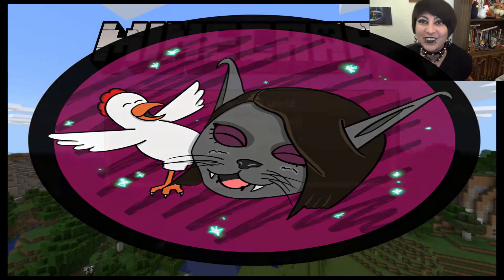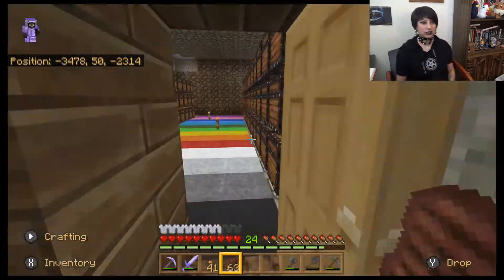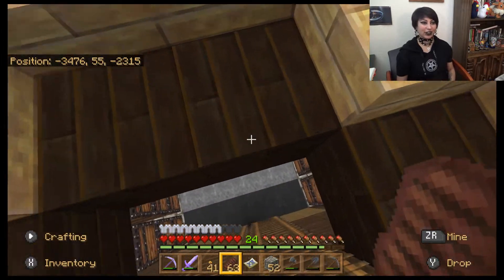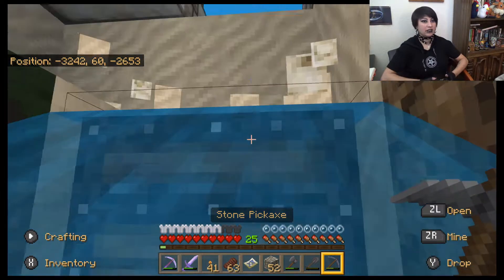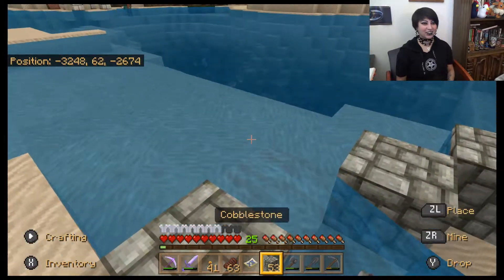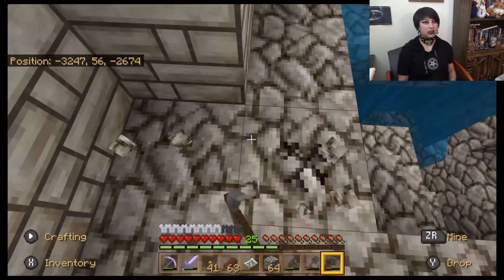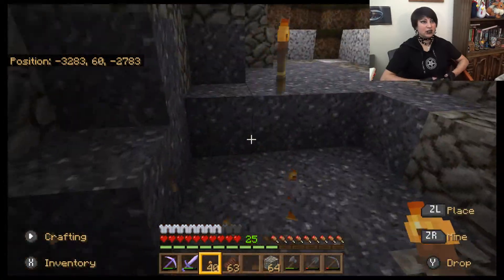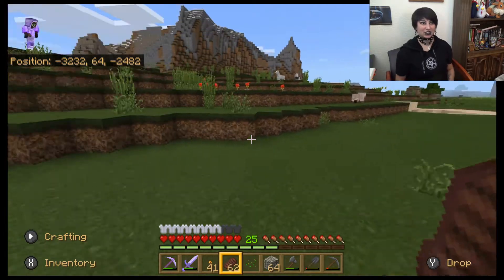Minecraft Fun! I fail at finding treasure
Hi there, my peeps! So unfortunately, my old Xbox's disc drive is kaput so no more Fable until I can find another one. But I hope you all enjoyed a little snippet of my Minecraft world that I've been working on! Thank you all so much! I hope everyone has a wonderful day! :D